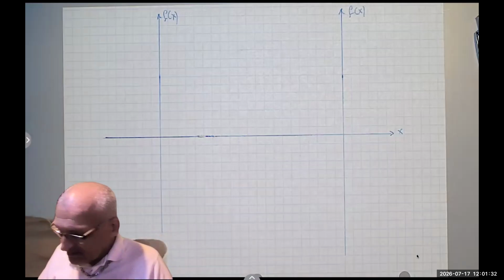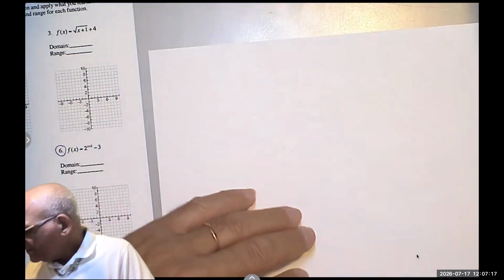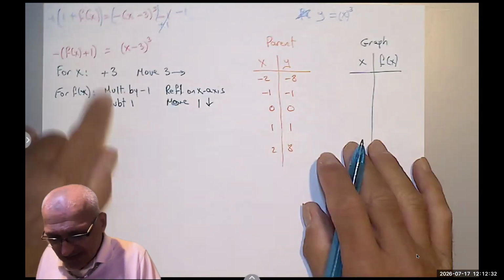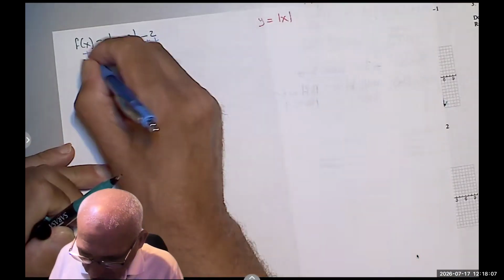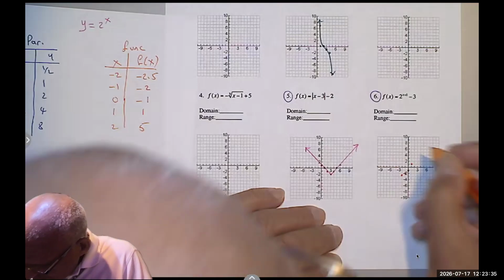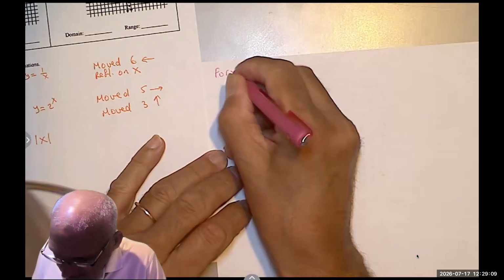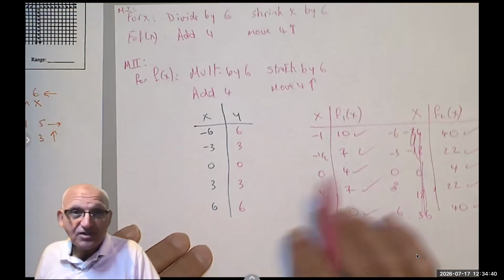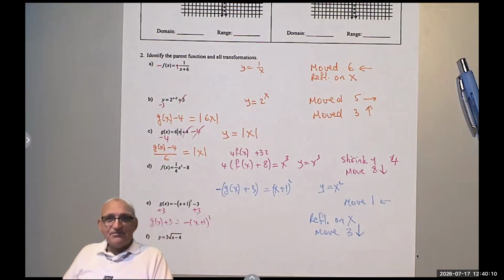Lesson 8 Algebra 2 Polynomial Graphs Made Easy | Graph Sketching Full Practice Lesson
Description

Master polynomial graphs with this step-by-step math lesson designed for Algebra, Pre-Calculus, and college students. In this tutorial, you'll learn how to identify end behavior using the leading coefficient and degree, determine whether graphs cross or bounce at x-intercepts, recognize multiplicity of roots, distinguish between real and imaginary zeros, and match polynomial equations to their graphs through worked examples.

In this lesson you'll learn:

Leading coefficient and degree
Even vs. odd degree graphs
Crossing vs. bouncing at x-intercepts
Multiplicity of roots
Real and imaginary zeros
Sketching polynomial graphs
Matching equations to graphs
Identifying positive and negative intervals
Exam-style practice questions with detailed solutions

Whether you're preparing for a quiz, test, or final exam, this lesson will help you confidently analyze and graph polynomial functions.